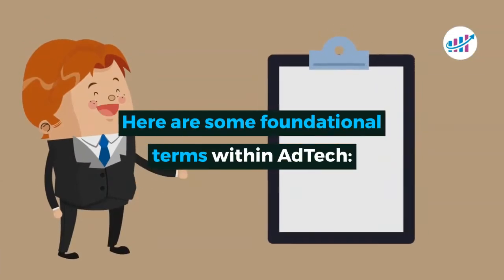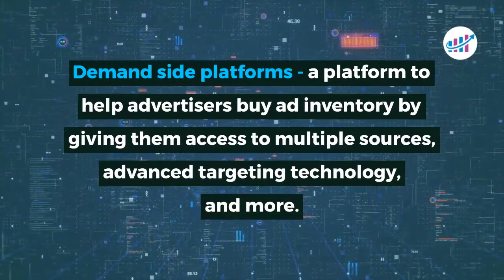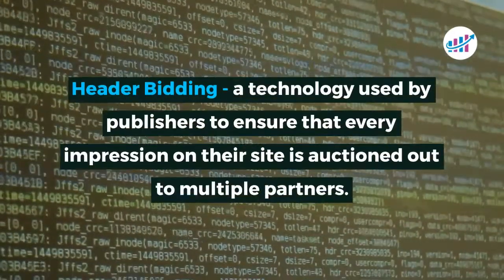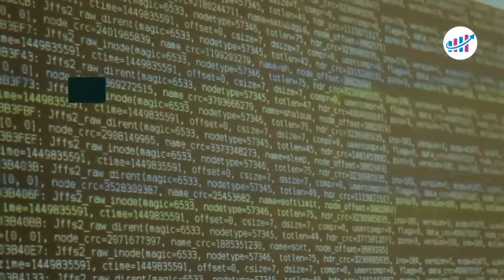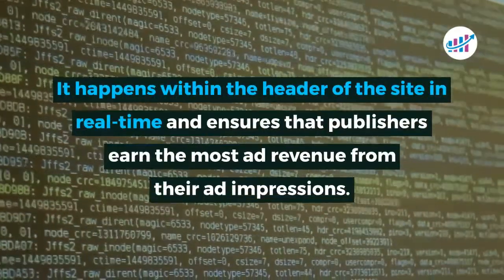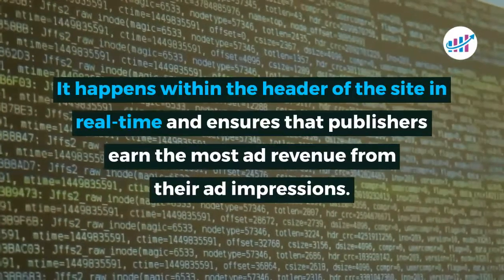Here's everything you need to know about AdTech?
In this video, you'll learn all you need to know about AdTech!

BoredPanda, LifeHack, and Investor Village are some of the publishers who trust MonetizeMore to grow their ad revenues. Are you ready to start growing yours?